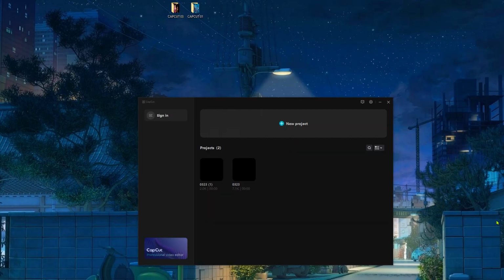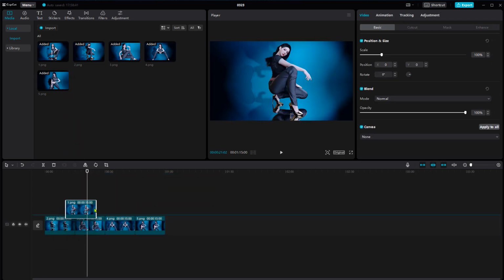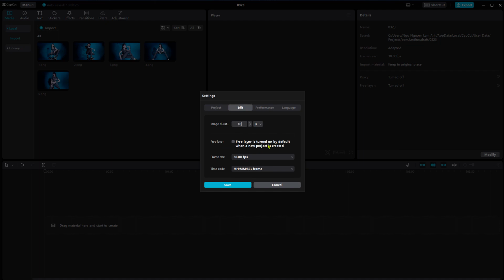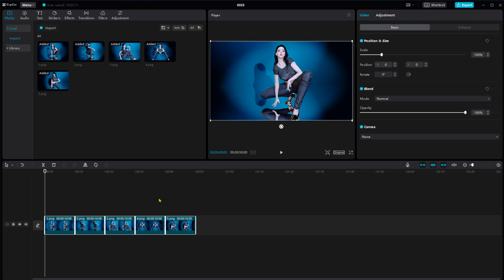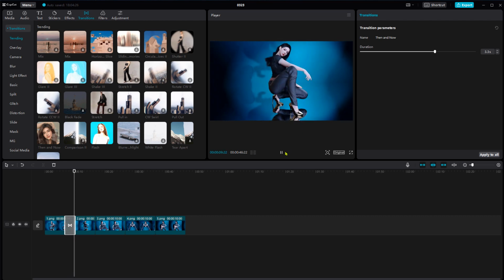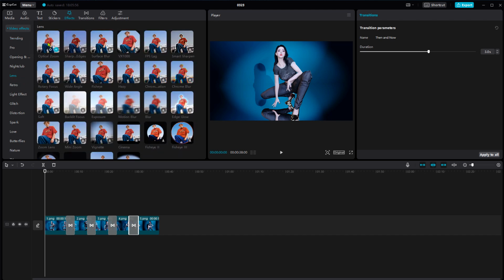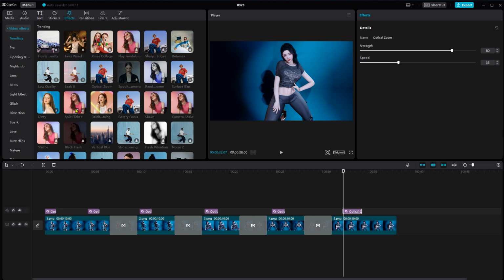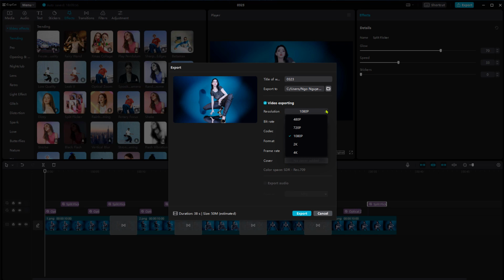Capcut - How to make a video (basic tutorial for beginners)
This is a basic tutorial to make a video with Capcut. If you want to make a simple video with effects, you found the right tutorial :D .